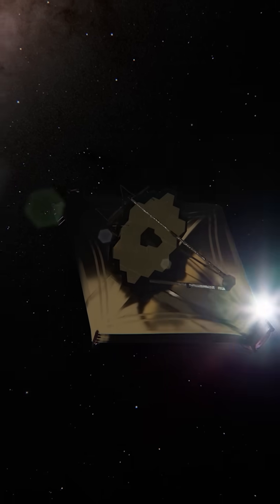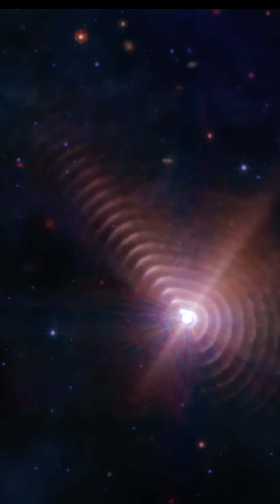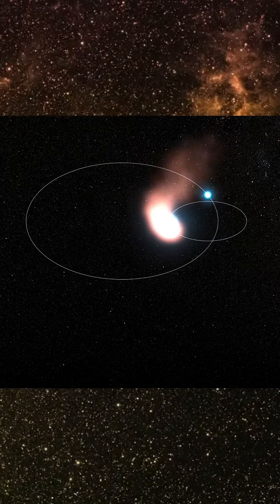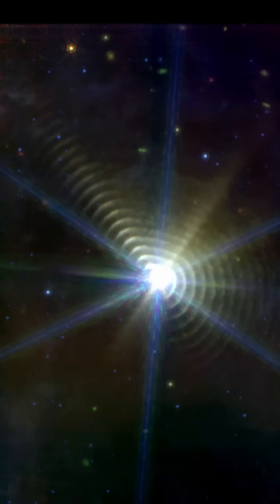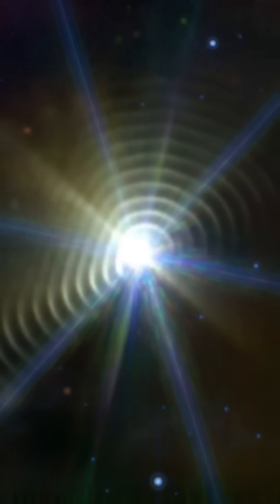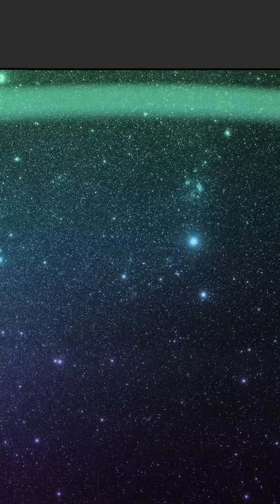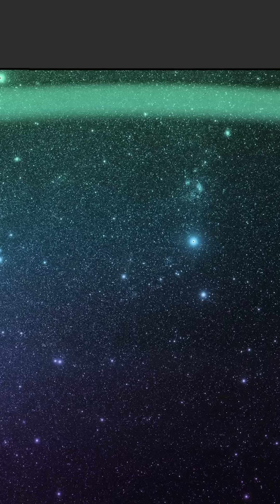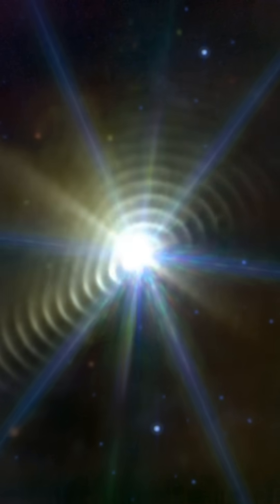AMAZING We have NEVER SEEN this in SPACE before!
The James Webb Space Telescope has done it again!  It has captured massive rings of carbon dust orbiting two stars, visibly moving and expanding in JUST 14 MONTHS!

These cosmic dust clouds are moving away from the stars at about 1600 meters per second, and each ring forms about once every 8 years. Just like counting the age of trees, we can count the age of this dust!

Perhaps the carbon atoms in our bodies once traveled to us from distant stars just like this. The secrets of the Universe are truly endless!

What do you think about this fascinating discovery? Share it in the comments!